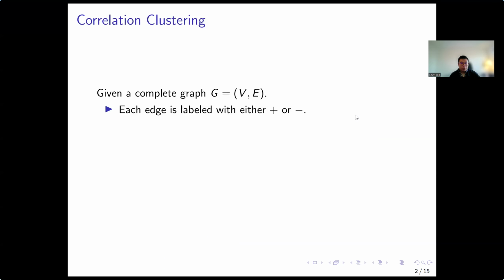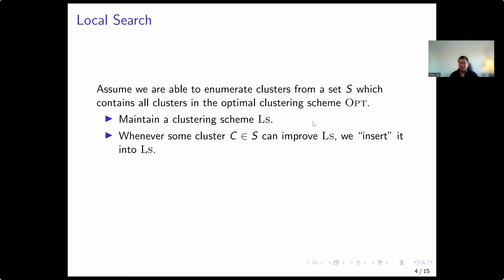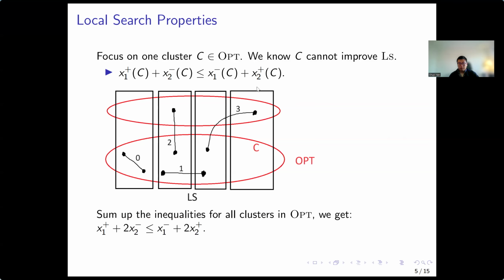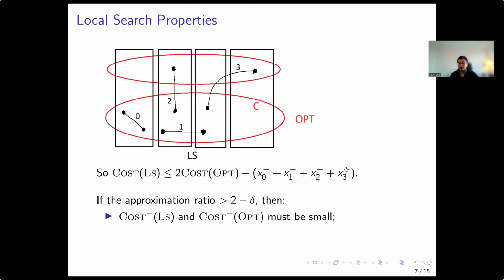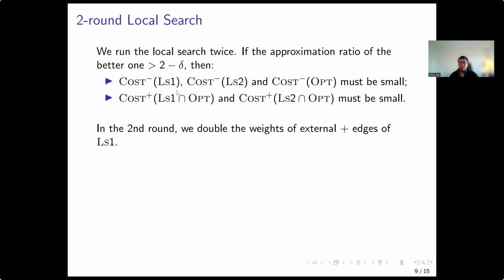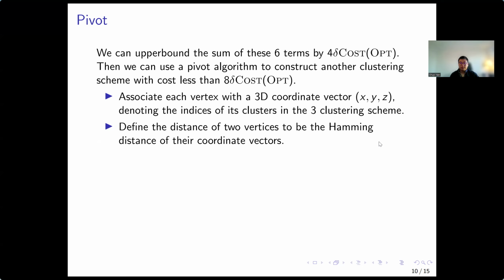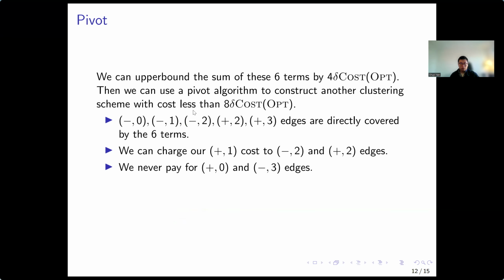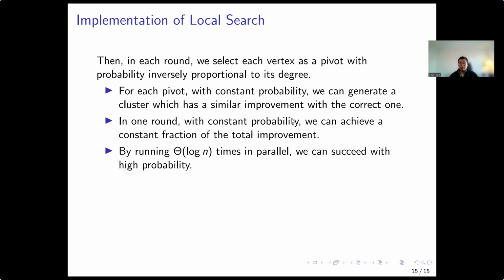STOC24 10 A 3 Combinatorial Correlation Clustering